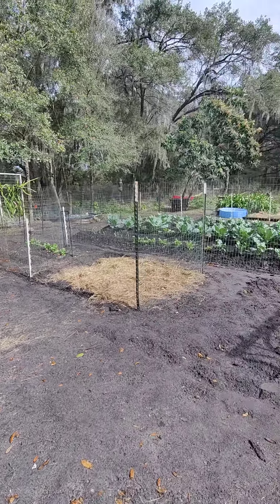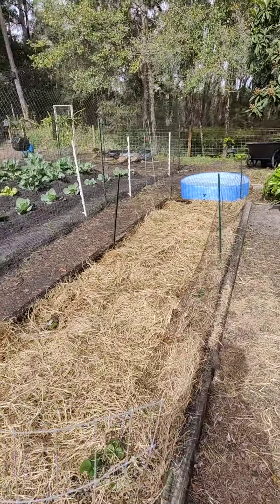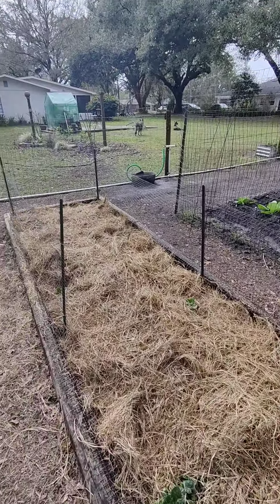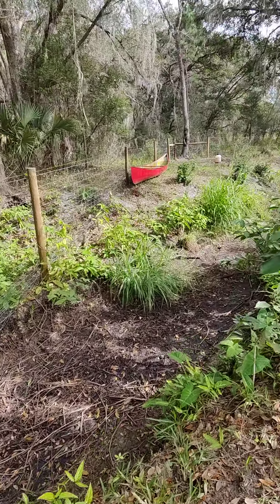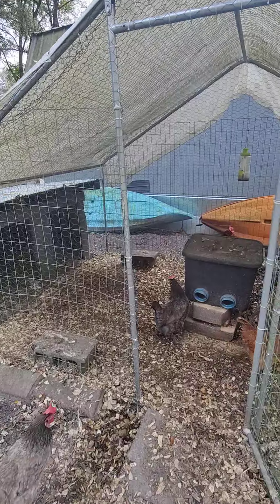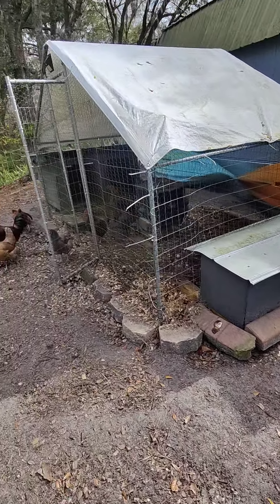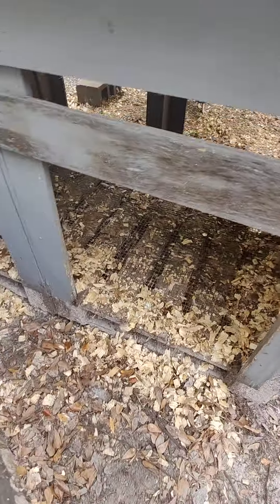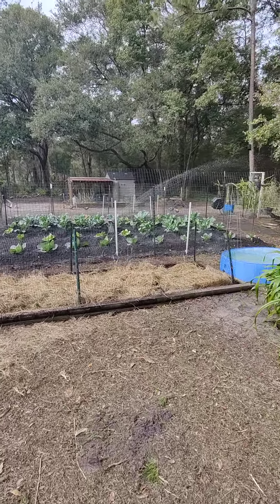Chores in garden are complete for today!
Completed all my chores for today! 😀